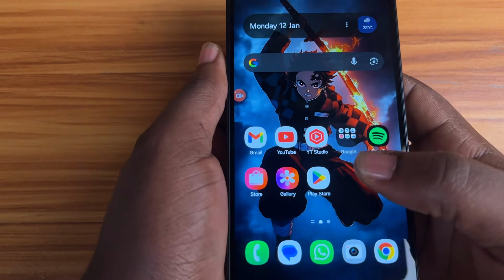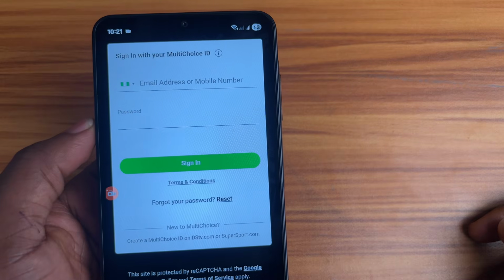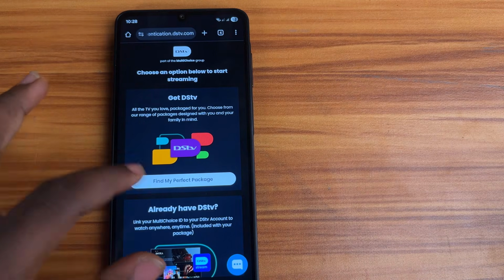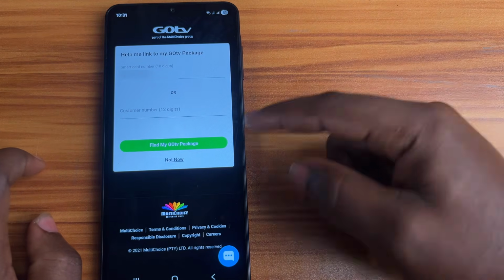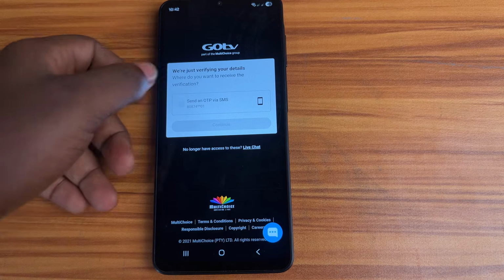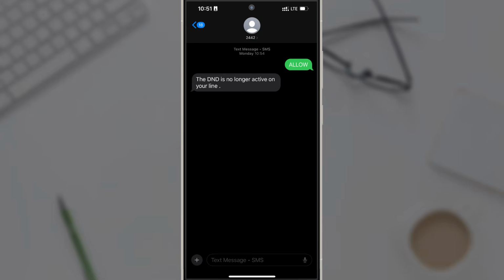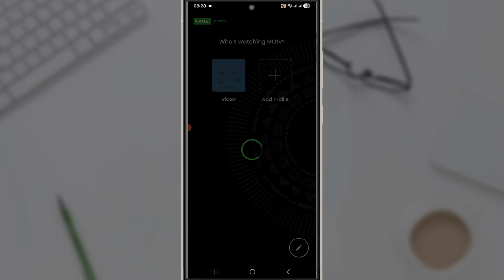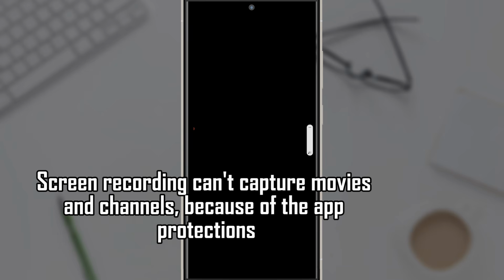How to Watch GoTV Channels on Mobile Phone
📺 How to Watch GOtv Channels on Your Mobile Phone (Step-by-Step Guide)

Want to watch your favorite GOtv channels on your mobile phone anytime, anywhere? In this video, I’ll show you how to watch GOtv on your smartphone using the official method — no decoder connection needed on your phone.

This tutorial is simple, beginner-friendly, and works on Android and iPhone devices.

🔧 In this video, you’ll learn:
✔️ How to watch GOtv channels on your mobile phone
✔️ How to download and use the GOtv Stream app
✔️ How to sign in and link your GOtv account
✔️ Internet requirements for smooth streaming
✔️ What channels are available on mobile
✔️ How to fix GOtv app not working or loading issues

Perfect if you want to watch GOtv on the go, during travel, or when you’re away from your TV.